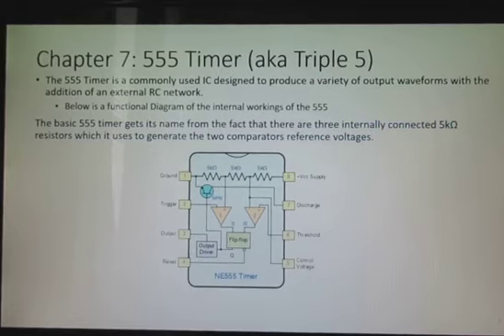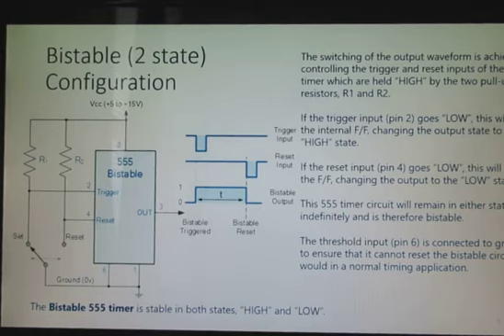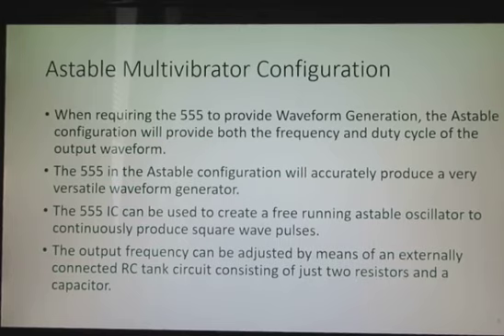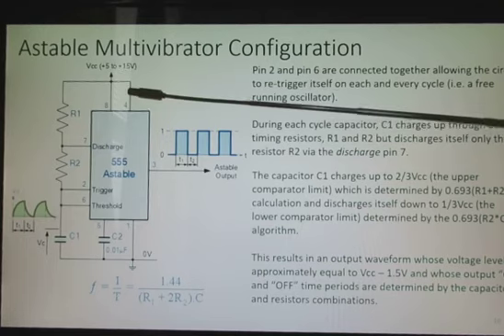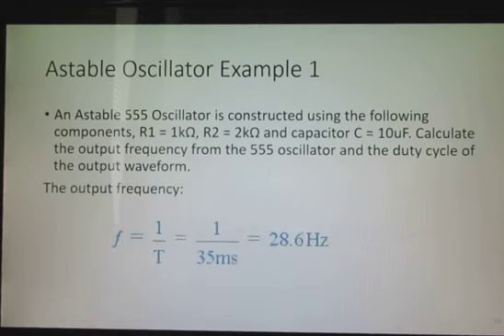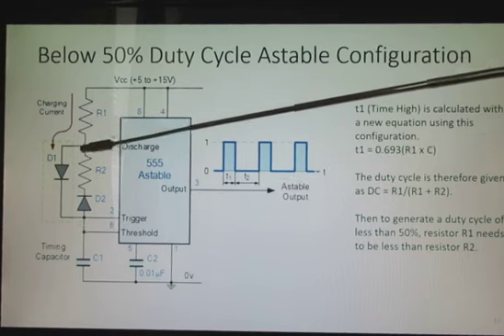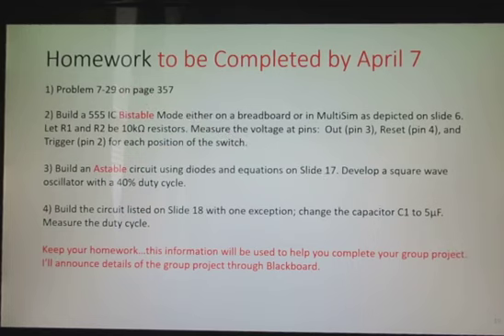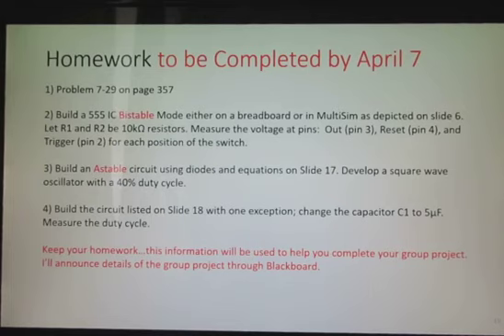Elec3300 Chp7 P2 1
The Triple 5 IC Bistable and Astable Mode Configuration Details.